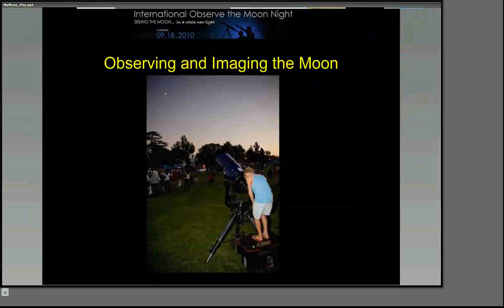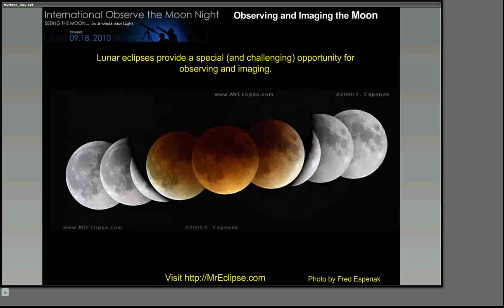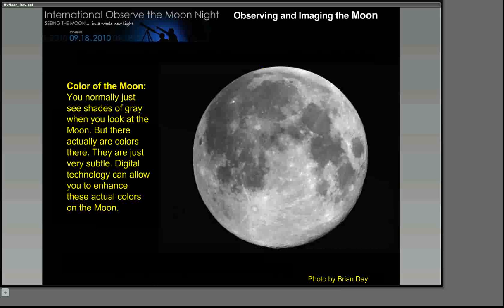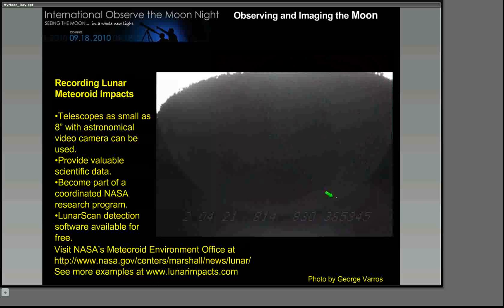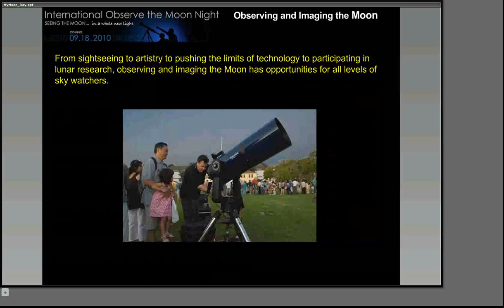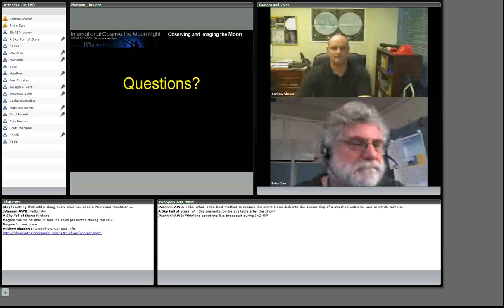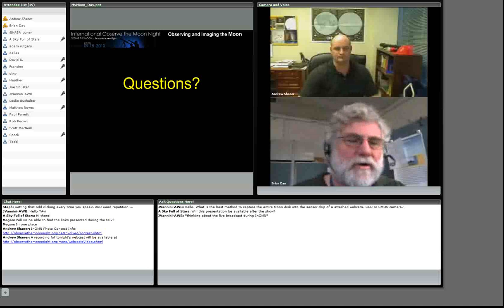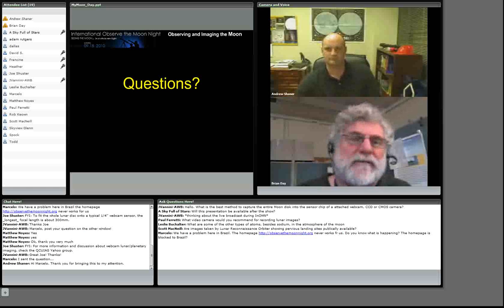How To Observe the Moon: NASA Expert on What To Look For With A Telescope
NASA guy Brian Day gives all kinds of tips on how to observe the Moon through a telescope, and also talks about International Observe the Moon Night!